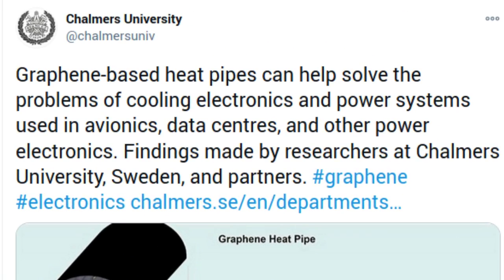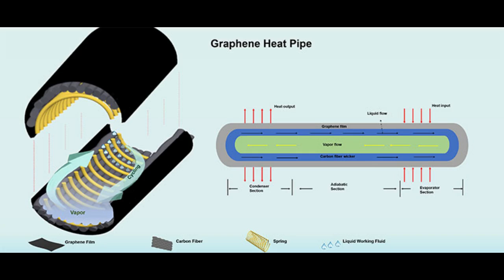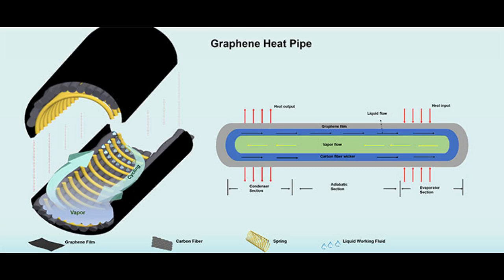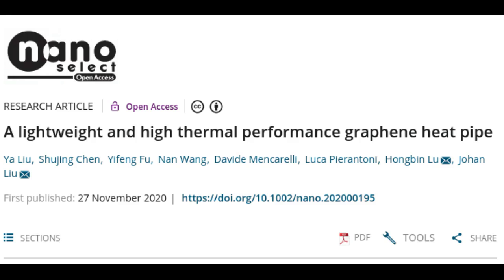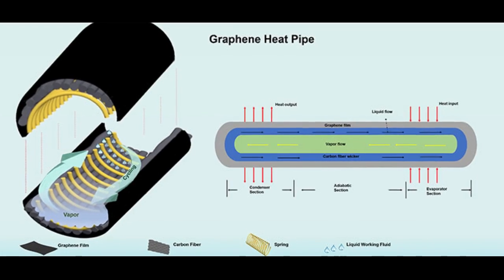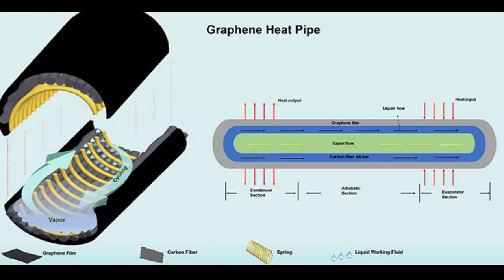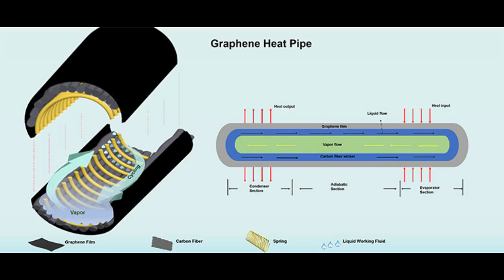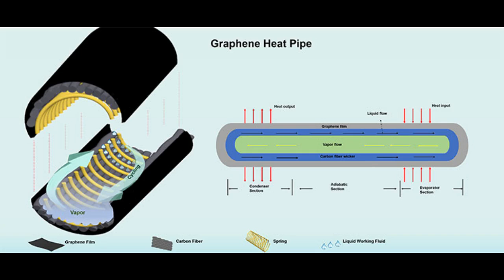Graphene enhanced heat pipes can efficiently cool power electronics | Graphene Heat Pipe (GHP)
Researchers at Chalmers University of Technology, Sweden, have found that graphene-based heat pipes can help solve the problems of cooling electronics and power systems used in avionics, data centres, and other power electronics.

Credit: Ya Liu/Johan Liu/Chalmers University of Technology
Credit: Michael Nystås/Chalmers University of Technology
Credit: Bo Hu/Chalmers University of Technology

Research paper: A lightweight and high thermal performance graphene heat pipe